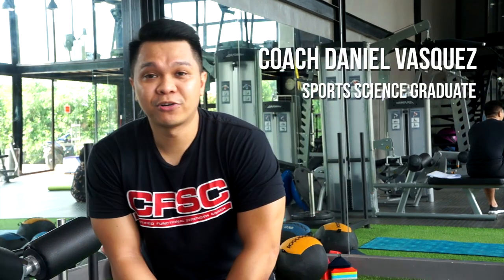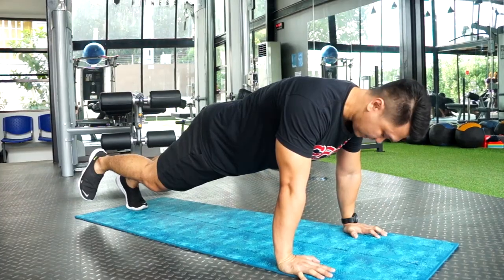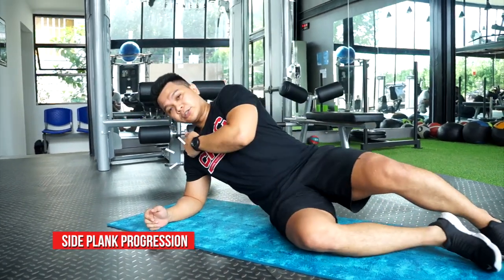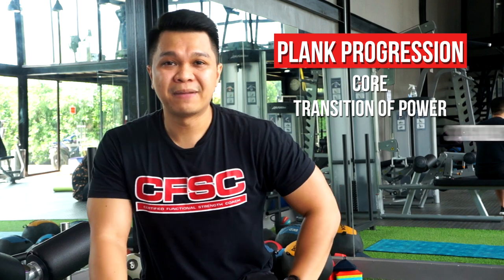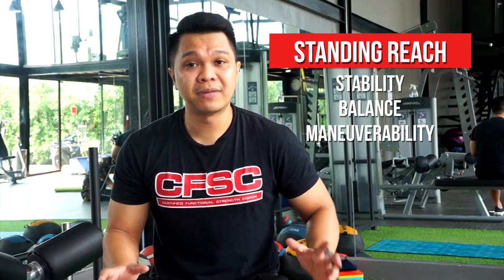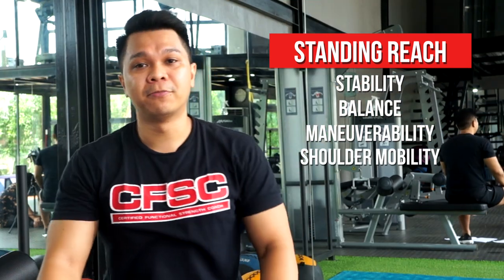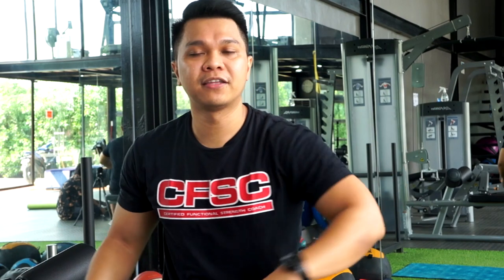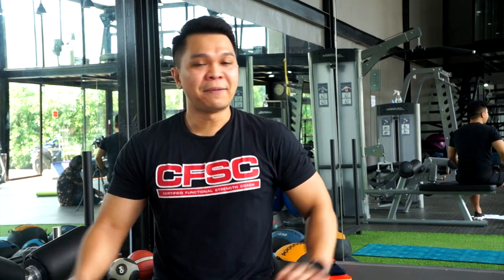Hang 5 Surf Home Workouts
Our Hang 5 series is back!
And as we await for the time when we can all finally head back to our home breaks, Daniel Oliver Vasquez, a Certified Functional Strength Coach, shares some fundamental workouts on how we can further condition our bodies for that most-awaited surf trip.